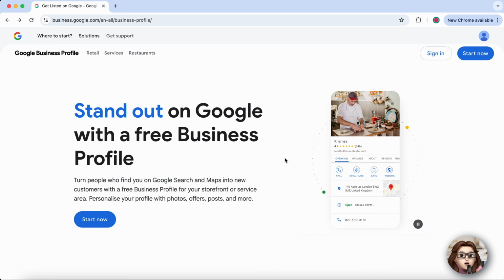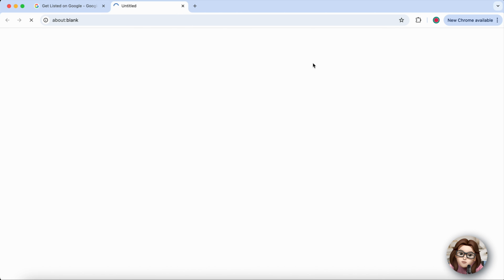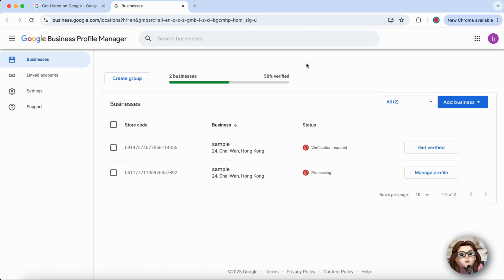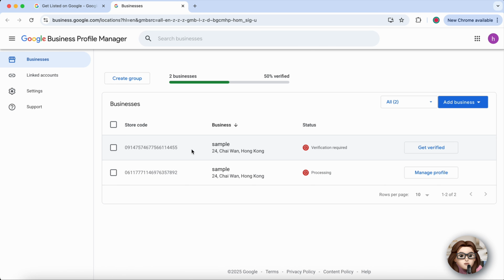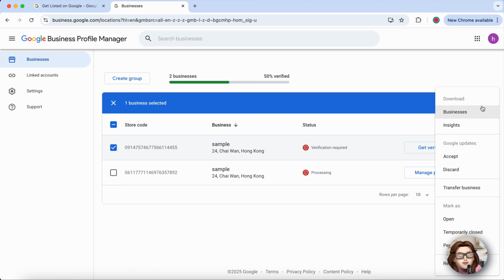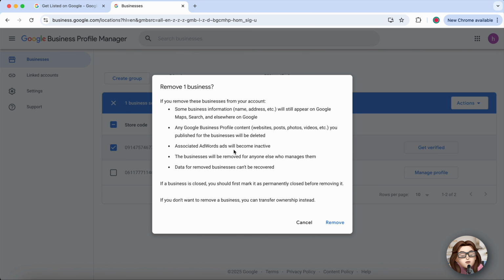How to Delete a Duplicate Google Business Profile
If you’ve discovered that your business appears more than once on Google Maps or Google Search, don’t worry — this guide will show you how to delete a duplicate Google Business Profile quickly and safely. Duplicate listings can confuse customers, hurt your SEO, and even cause your verified profile to lose visibility. In this step-by-step tutorial, you’ll learn how to identify, manage, and remove unwanted duplicate profiles from Google Business.

Google Business Profiles (formerly known as Google My Business) are designed to give each business location one verified listing. But sometimes, duplicates are accidentally created when someone adds the same address or business name again. These duplicates can lead to incorrect business information, reviews appearing on the wrong listing, or customers going to the wrong address.

In this 2025 updated tutorial, we’ll cover everything you need to know:

How to find duplicate business profiles for your company.

The difference between claimed and unclaimed profiles and how to handle each.

How to request removal or mark a duplicate location using Google Maps or Business Profile Manager.

What to do if your duplicate profile is verified under a different account.

Start by signing in to your Google Business Profile Manager at business.google.com
. Search your business name on Google Maps to check if there are multiple listings with the same name or address. If you find a duplicate, open it and click “Suggest an edit” → “Close or remove” → “Duplicate of another place.” This tells Google that this listing should be merged or deleted.

If both profiles are managed by you, log in to your Business Profile Manager, go to “Businesses”, and select the duplicate. You can either remove it if it’s unverified or contact Google Support to merge it if both are verified.

Merging or deleting duplicates ensures that your customers see only one accurate listing, which helps maintain your local SEO ranking and business credibility.

Once your duplicate listing is successfully removed, you’ll receive a confirmation email from Google. Keep your main profile updated with correct hours, photos, and posts to strengthen your online presence.

This video shows you How to Delete a Duplicate Google Business Profile Easily! Watch this Video till the end to learn How to Delete a Duplicate Google Business Profile.

Were you able to figure out How to Delete a Duplicate Google Business Profile? Share this with your friends who want How to Delete a Duplicate Google Business Profile.

Problem Solved in this Video-:

What Do you Think of How to Delete a Duplicate Google Business Profile?